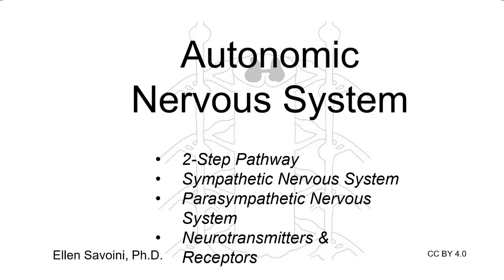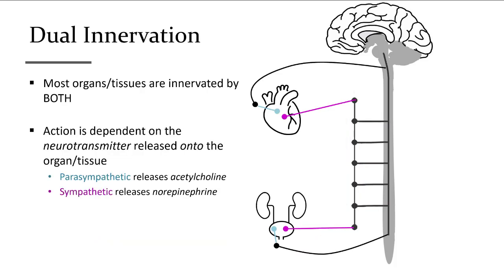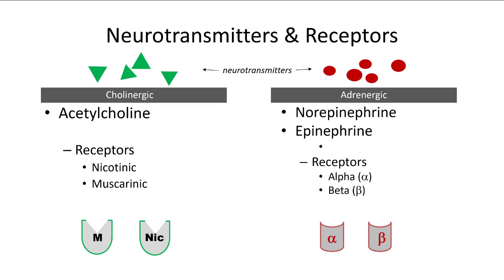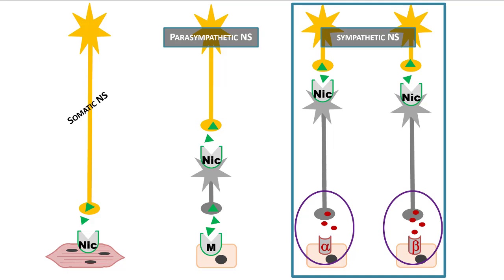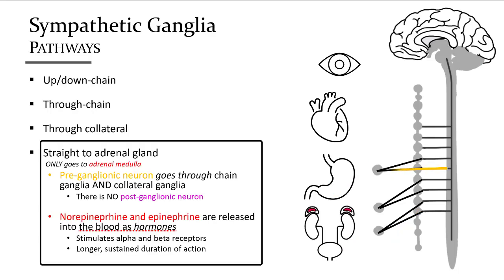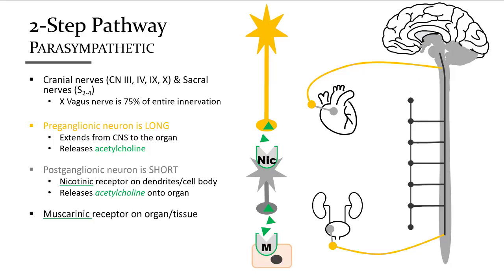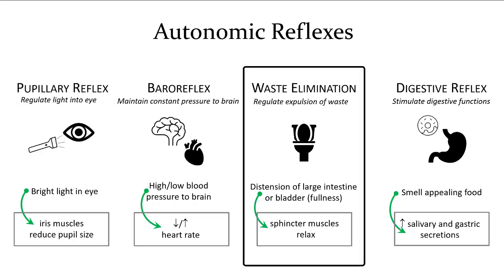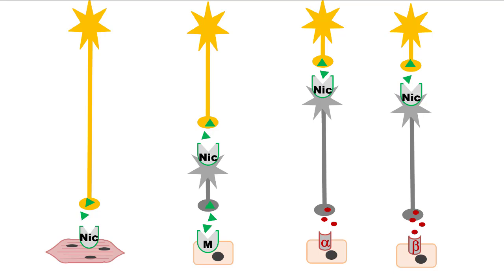Autonomic Nervous System (BIO 201 Human Anatomy & Physiology I)